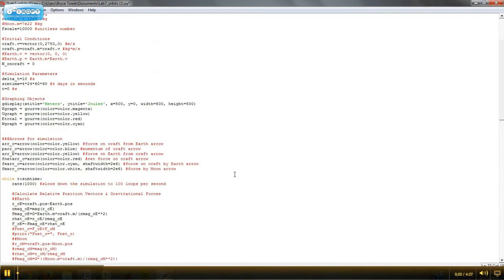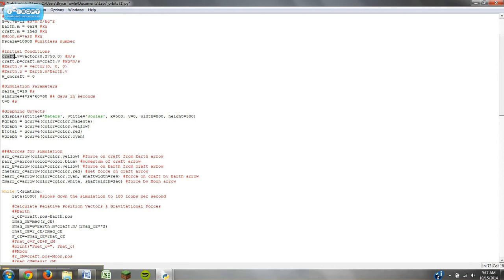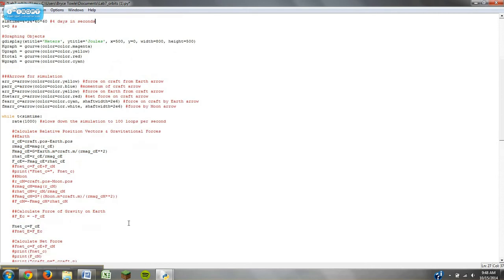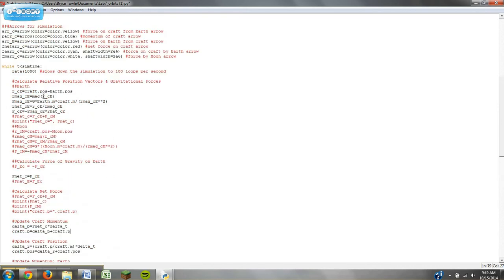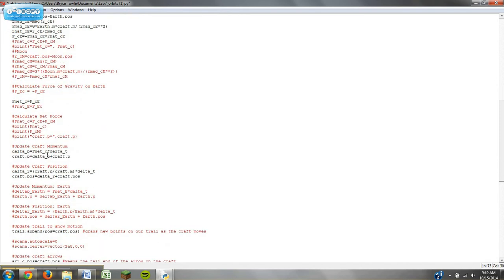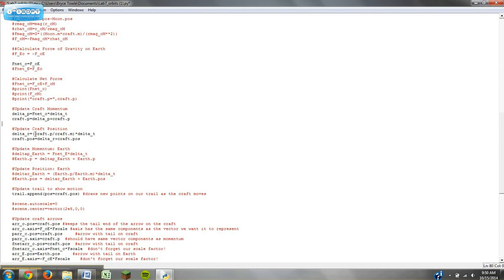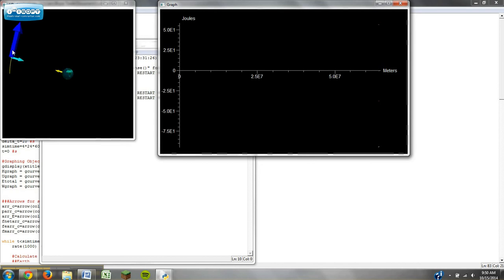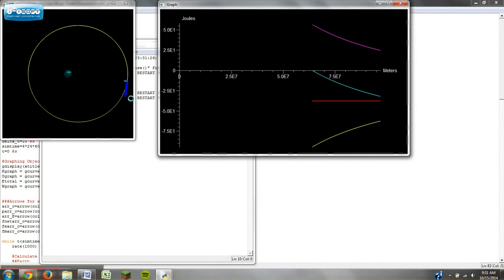EDCI Web2 0 Orbits Video 1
Converted Jing file.

This video uses a program call VPython to show how linear momentum relates to angular momentum and force by simulating a spacecraft orbiting the earth.
EDCI Project 3: Web 2.0.